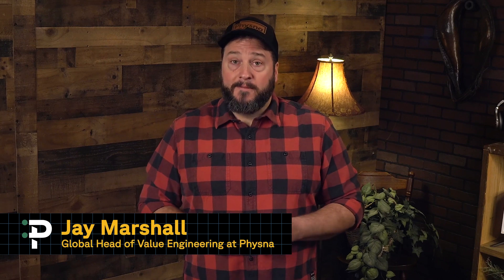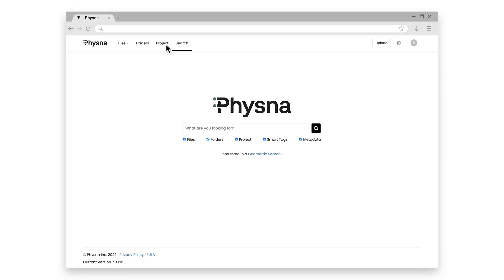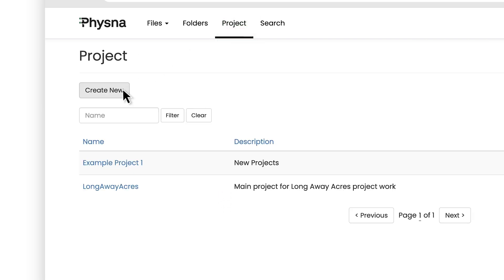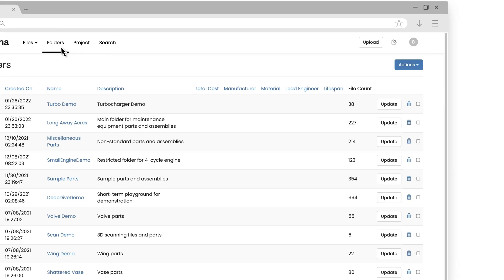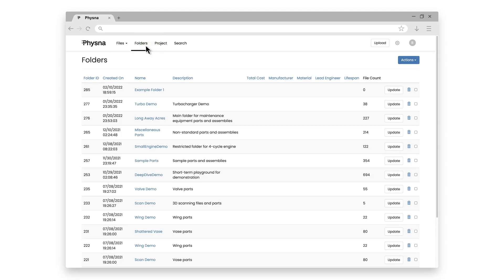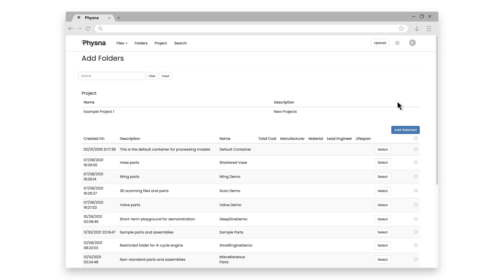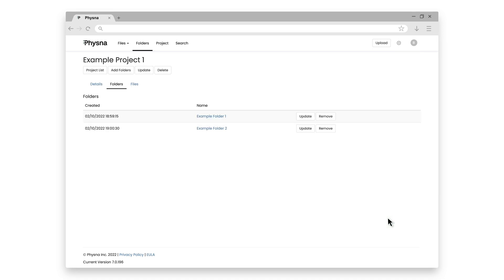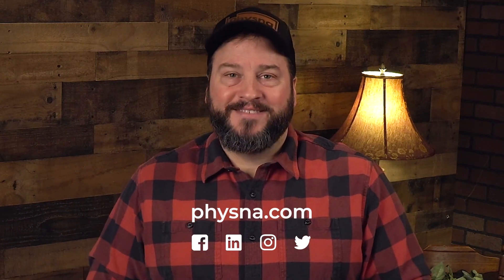Physna Overview Series | Getting Started with Projects and Folders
In this Physna Overview we're going to walk you through the creation of folders and projects so you can organize all 3D models in a way that makes sense for your business.